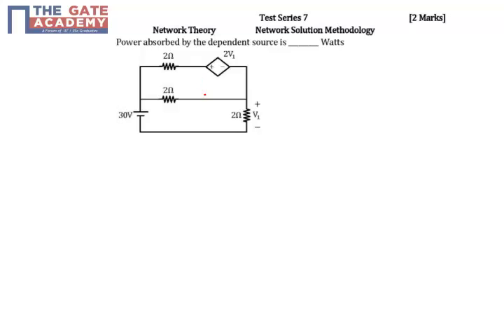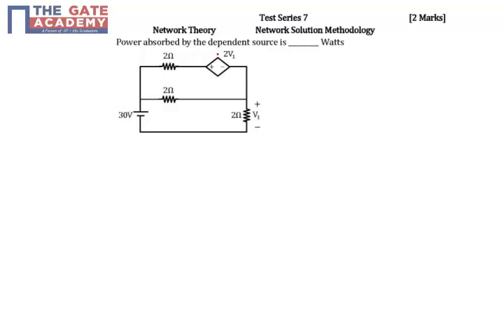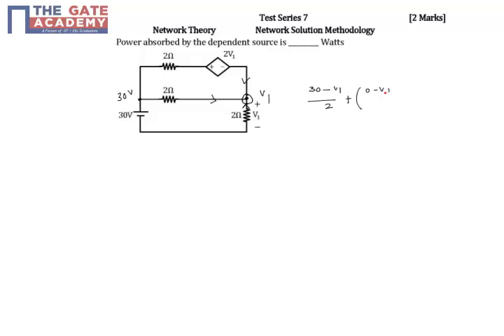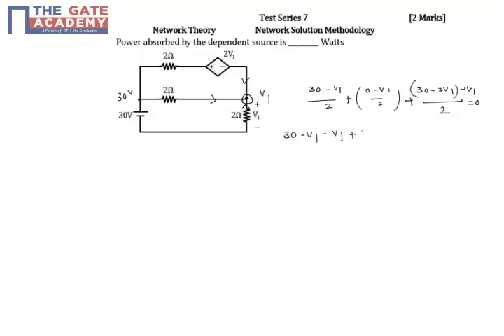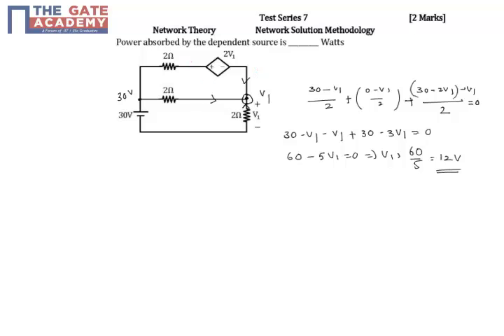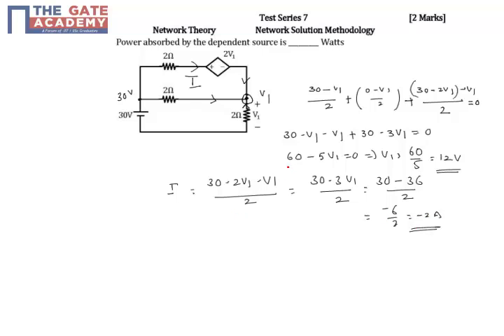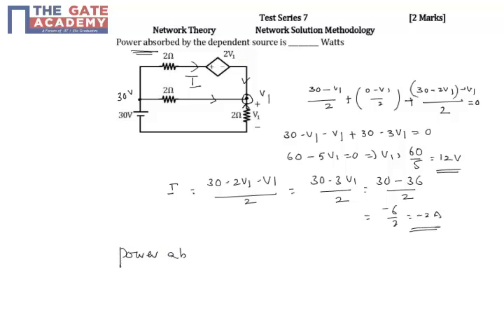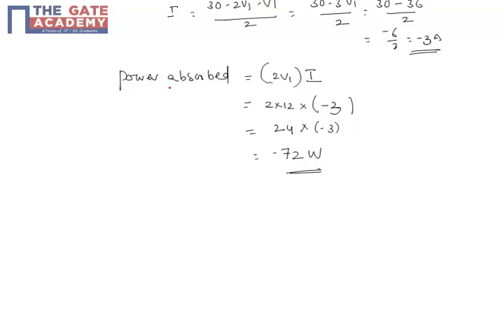GATE 15 ECE TS 7 Q No 44